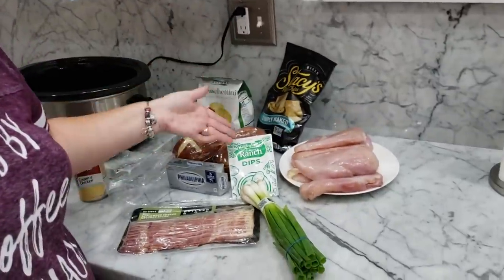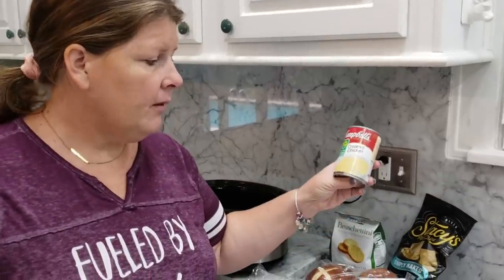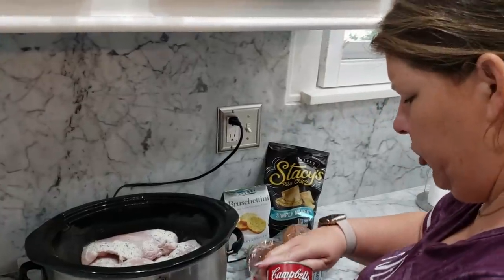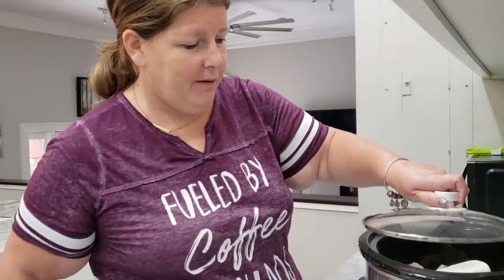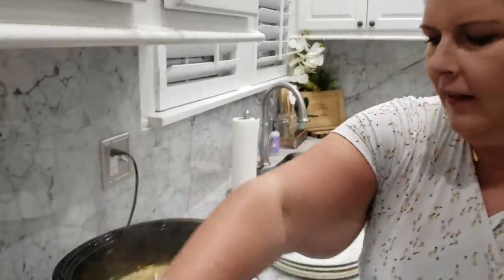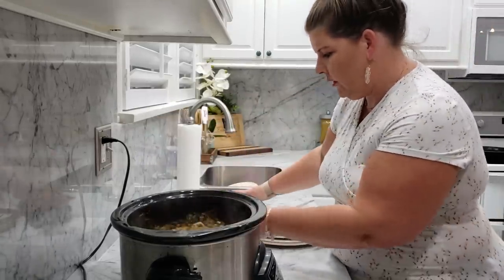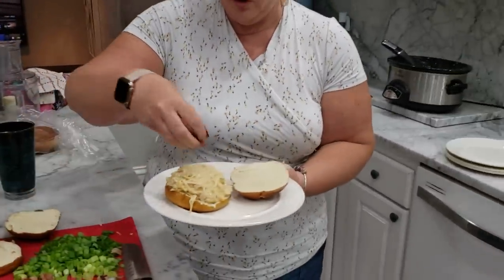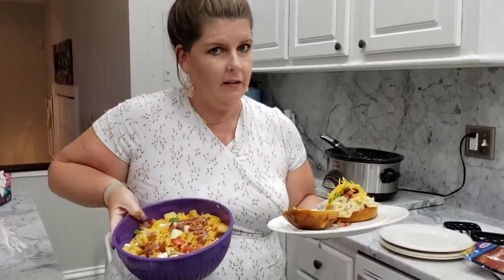Crock Pot Crack Chicken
This recipe is literally to die for! Let me know how you serve it and how you liked it. Here's the link for the Bear Paws meat shredder. They work great on barbecue and shredded beef as well.

  amzn.to/cillasstuff
-My Favorite Spices-